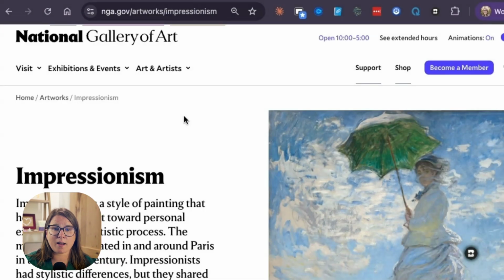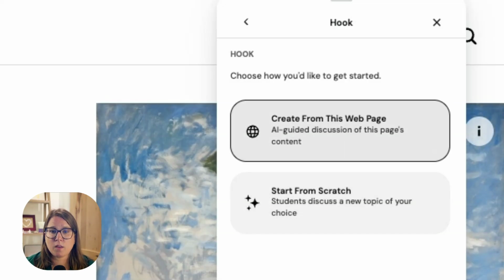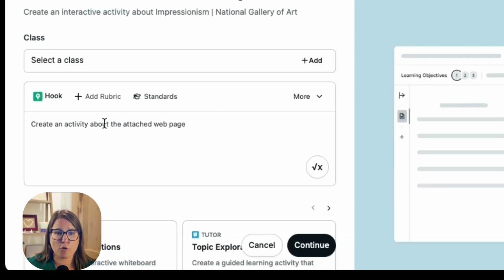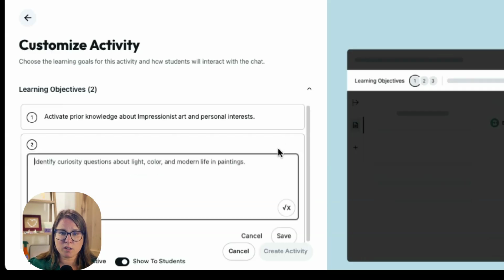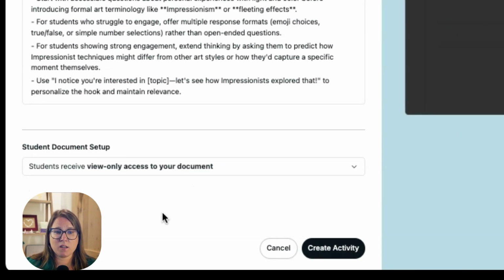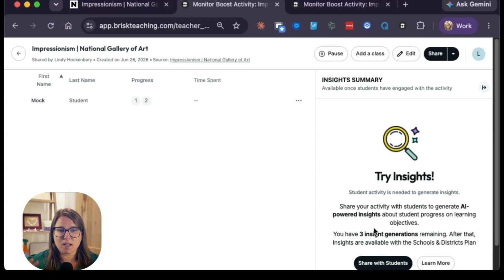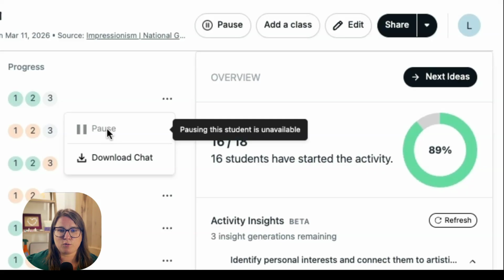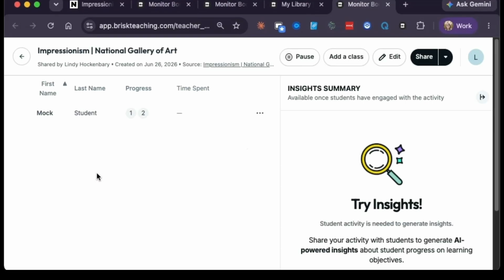How to Use Brisk Boost: Everything a Teacher Needs to Get Started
In this video, I walk through exactly how I use Brisk Boost to turn a regular lesson, like Impressionist art, into an activity that sparks student curiosity.

You'll see both the new Brisk layout and the classic view, how to build a Boost activity from a webpage or from scratch, how to set learning objectives and guardrails, and how to read the data on your teacher dashboard once students start working.

Whether you're brand new to Brisk Boost or just want to see what's changed with the new layout, this walkthrough covers the whole workflow teachers actually use.
Timestamps:

0:00 Why I use Brisk Boost to spark curiosity
1:00 Brisk's new layout and natural language prompts
2:00 Classic Brisk view walkthrough
3:00 Setting up a class and writing your prompt
4:00 Grade level, objectives, and time limits
5:00 Customizing learning objectives
6:00 AI guardrails, scaffolding, and student document setup
7:00 Previewing the student experience
8:00 Sharing the activity with students
9:00 Reviewing student chats on the teacher dashboard
10:00 Activity insights and Next Ideas
11:00 Finding your activity in My Library

Want more ideas for using Brisk Boost beyond a curiosity hook? Check out my Guide, Don't Give framework for using AI as a learning tool in K-12.